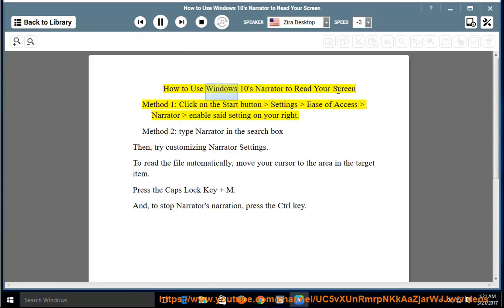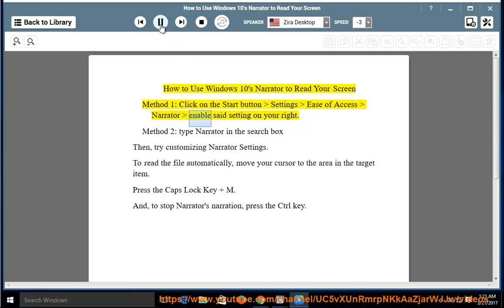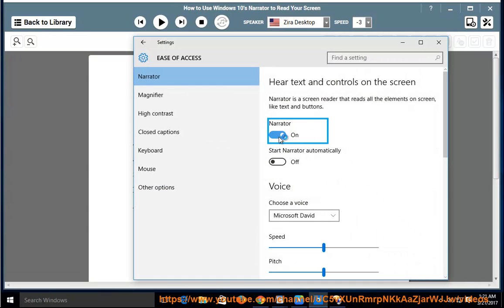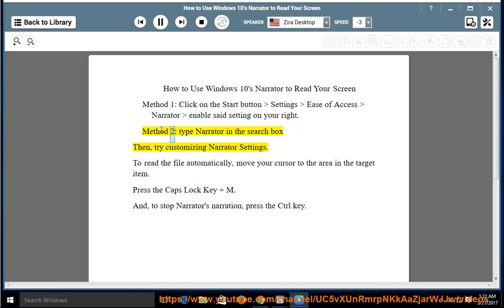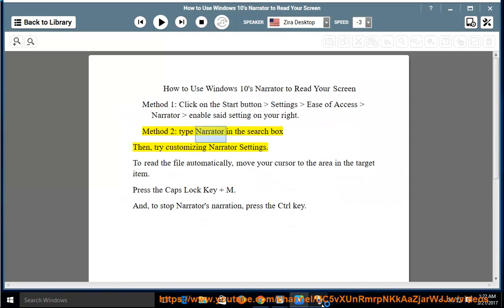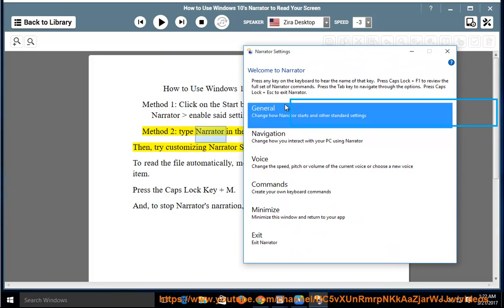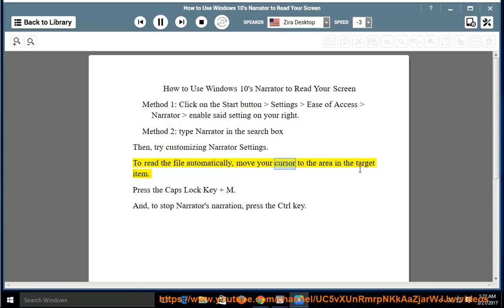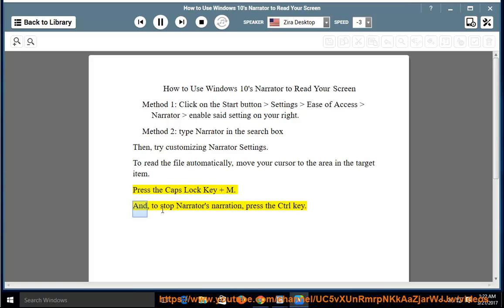How to use Windows 10's Narrator to read your screen?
This vid contains some tips that help use Windows 10's Narrator to read your screen. Learn more?

Stop Windows 10/8/7 from going to sleep
Fix Please insert the external storage media and press OK